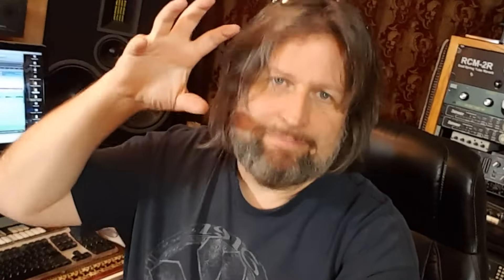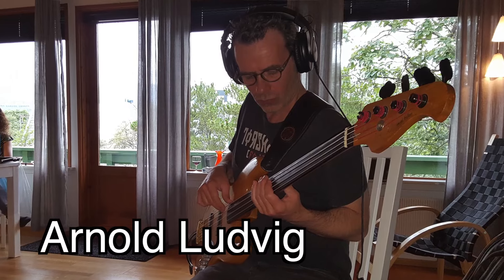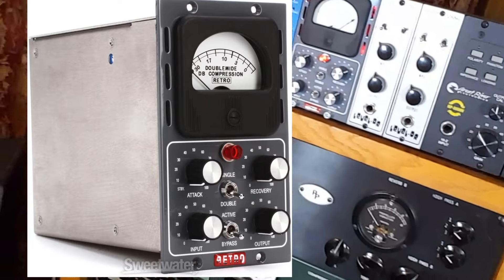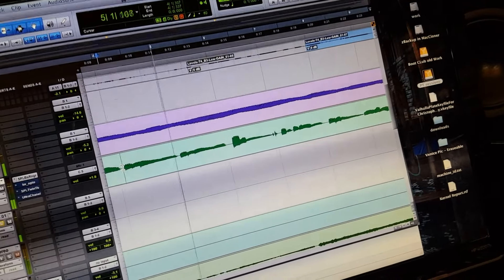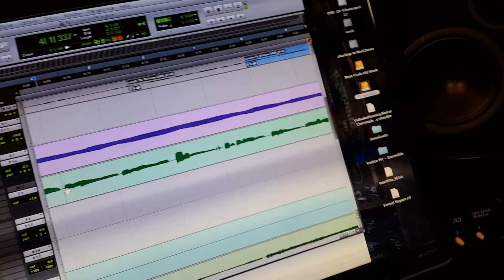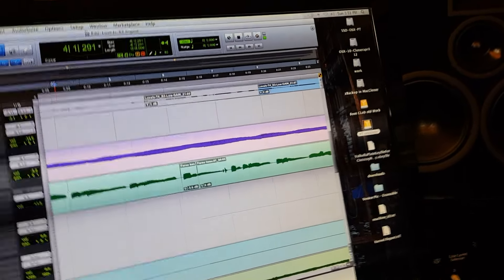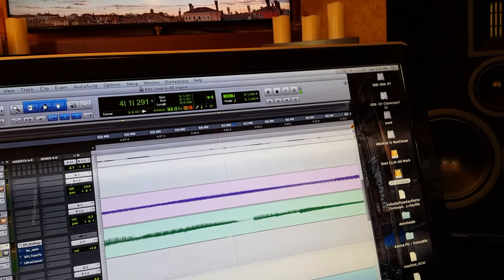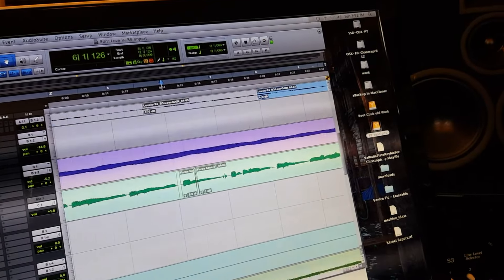3 minute compression tip from Ronan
I solved a problem I was having compressing bass in the studio yesterday and I though I would share the simple solution.